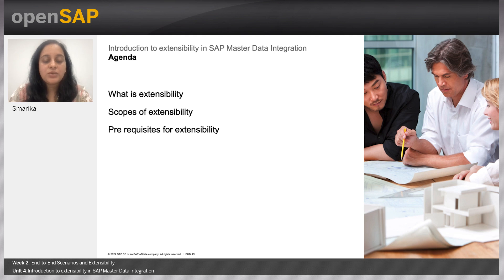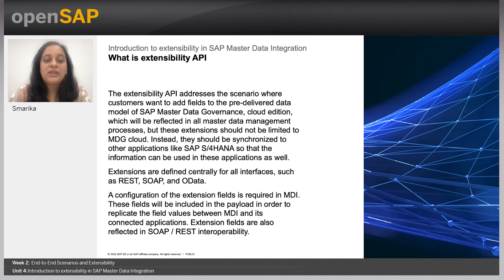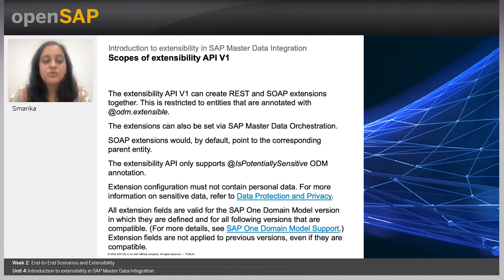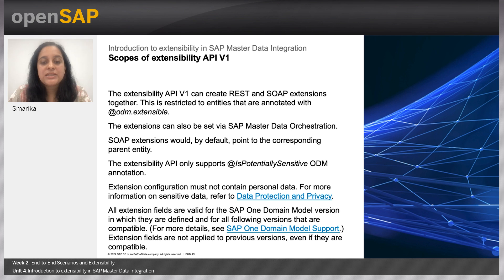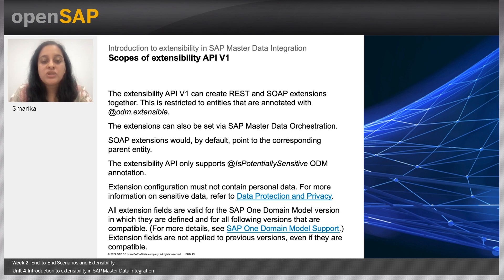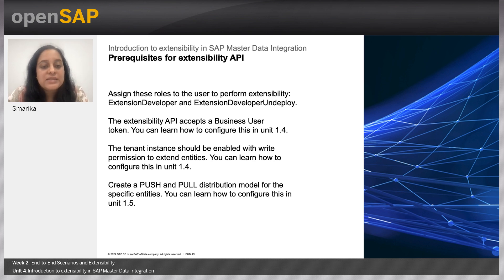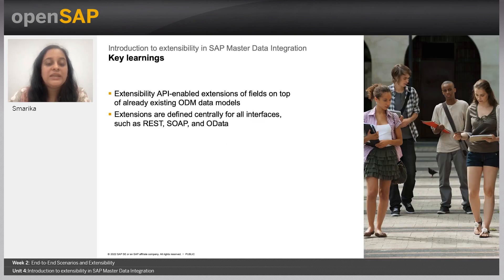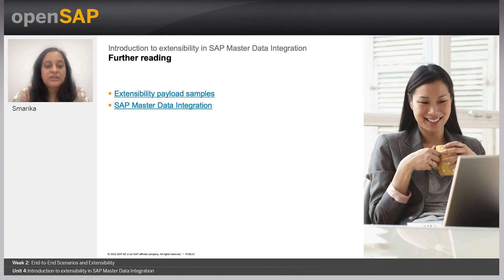Introduction to extensibility in SAP Master Data Integration - W2U4 - SAP Intelligent Enterprise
SAP Master Data Integration in the Intelligent Enterprise Week_2 Unit 4: Introduction to extensibility in SAP Master Data Integration

Join this free online course to learn how the SAP Master Data Integration service enables consistent master data replication and discover its guiding principles and features.

We hope you enjoyed the first week of SAP Master Data Integration in the Intelligent Enterprise and welcome you to week 2.
The topic for this week is End-to-End Scenarios and Extensibility. Here are the units you can look forward to:

SAP is committed to helping every customer become an intelligent and sustainable enterprise. As intelligent enterprises are integrated enterprises, a key part of SAP’s strategy is integrating end-to-end processes. This strategy is outlined in the 2022 strategy paper Intelligent Enterprises Are Integrated Enterprises.
In this course, you’ll gain an understanding of how the SAP Master Data Integration service enables consistent master data replication, together with an introduction to its guiding principles and features. In addition, based on demonstrations and hands-on sessions, you’ll learn how to set up the SAP Master Data Integration service on SAP Business Technology Platform and create distribution models with SAP Master Data Orchestration. You’ll also discover which protocol to use in which scenario.
Here is what some participants are saying about the course:
Week 1: General Overview and Information
Week 2: End-to-End Scenarios and Extensibility
Week 3: Beyond SAP Master Data Integration
Week 4: Final Exam
If your primary interest in taking this course is getting a technical overview and introduction about the setup of the SAP Master Data Integration service, you do not need system access. However, if you would like to familiarize yourself with the service and the related setup in a real-world scenario, you will need a global account on SAP Business Technology Platform (BTP) as well as a subaccount in your respective region.
Michael Rieker is part of the Product Management / Product Owner team for SAP Master Data Integration, where he is responsible for driving the adoption of MDI by Intelligent Enterprise scenarios like Lead to Cash and Source to Pay. He helps analyze stakeholder requirements to better define the future priorities of MDI as well as the short and long-term roadmap.
Michael supports multiple customer engagements to define a holistic approach towards master data management and distribution, as well as evaluate integration with MDI by proof of concept.
Follow Michael on LinkedIn

 Keys:
Video issue,A few practical examples would help in a better understanding ,How to identify Entities that have the @odm.extensible annotation?